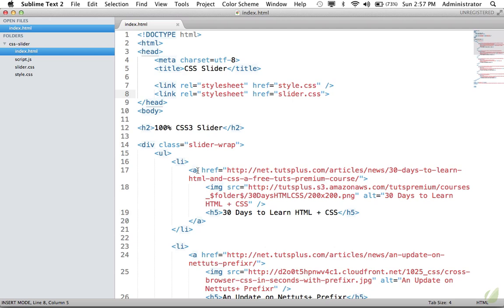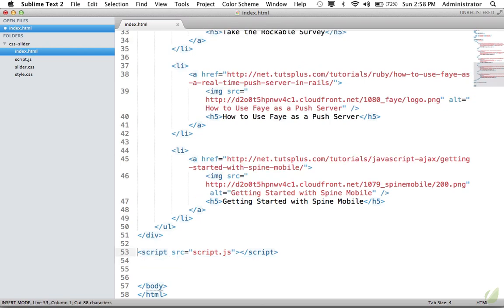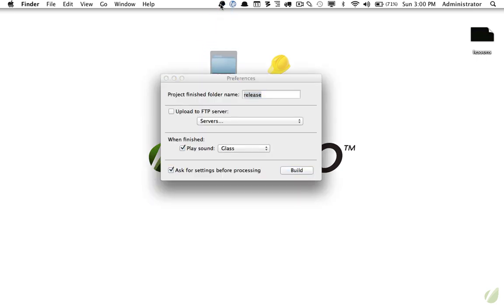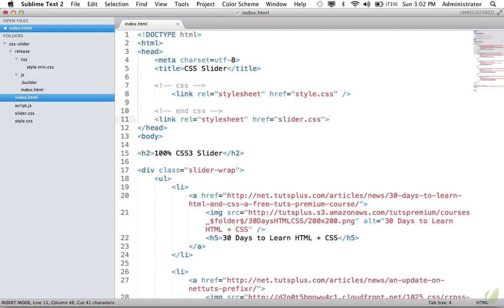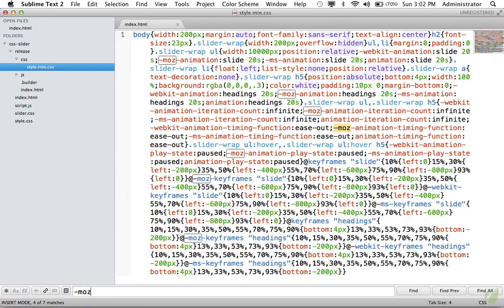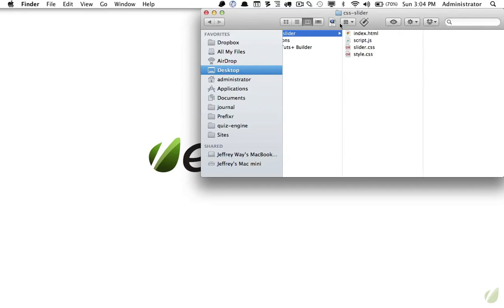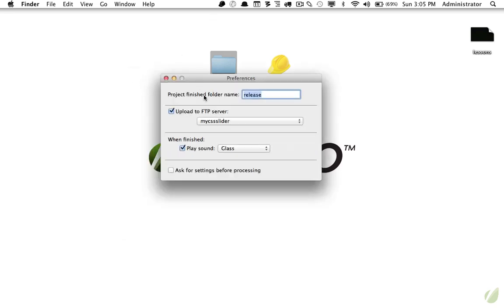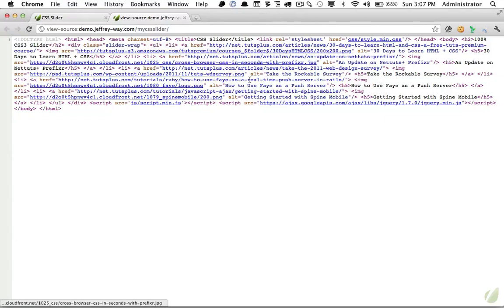Nettuts+ Builder 2 Instructions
Available free to all tutsplus.com members.